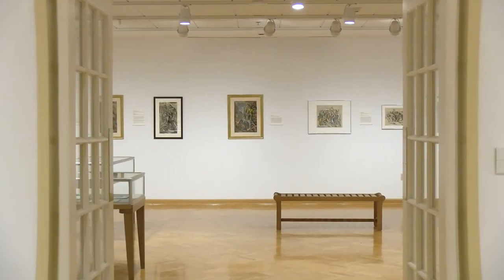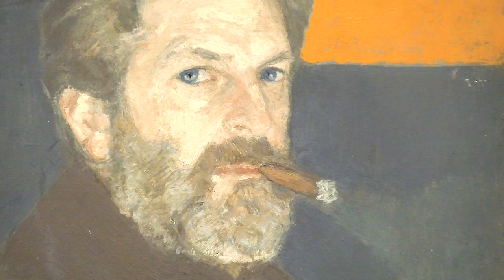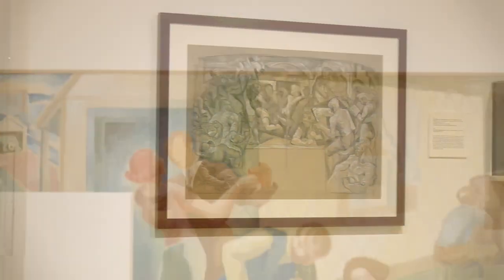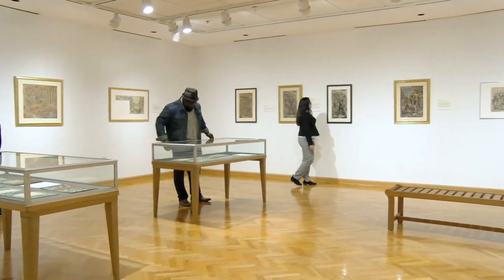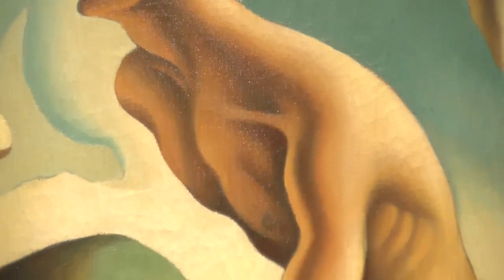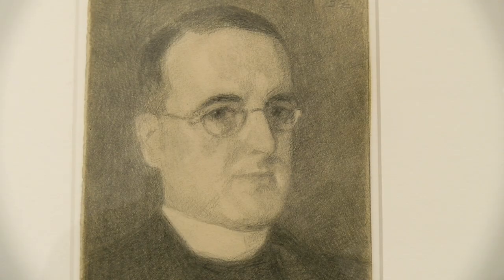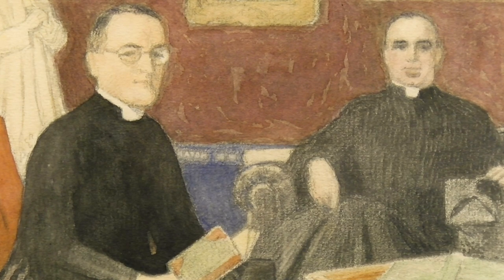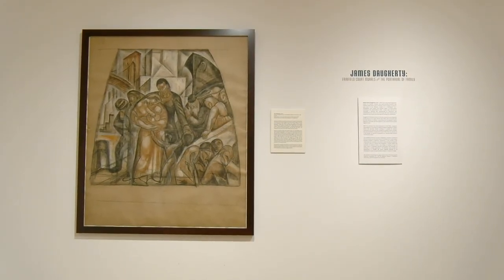Art Museum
With more than 2,100 works of art, six exhibition galleries, changing installations, a print study room and a variety of programs for the University and the public, the Art Museum provides countless opportunities for the study and enjoyment of art.